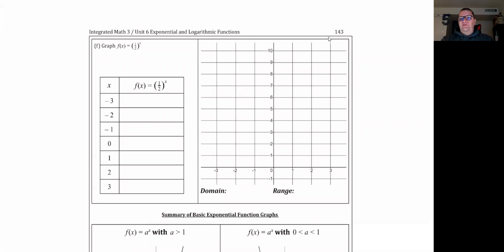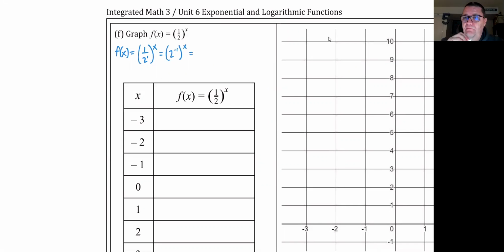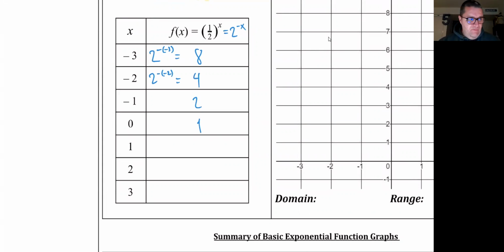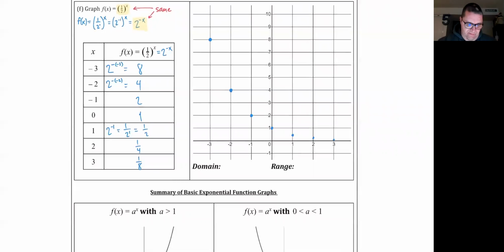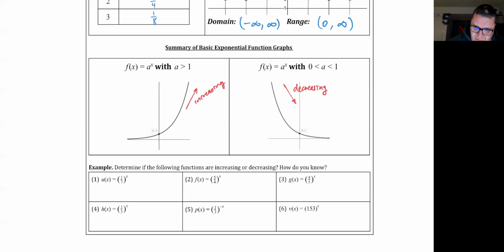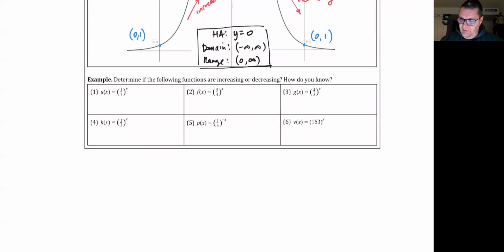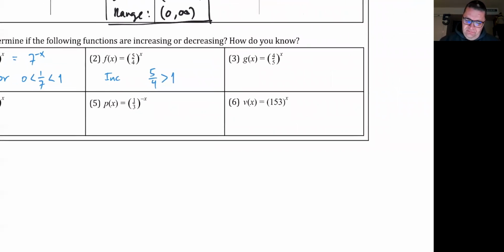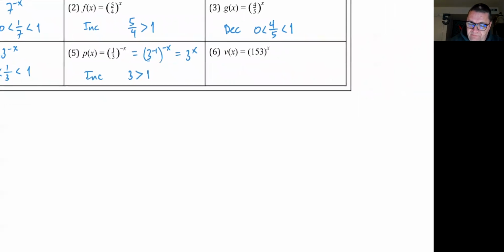Int Math 3 Hon 6.2 pg 143